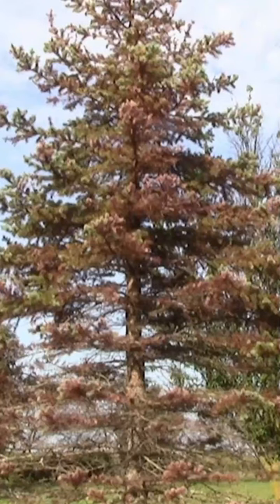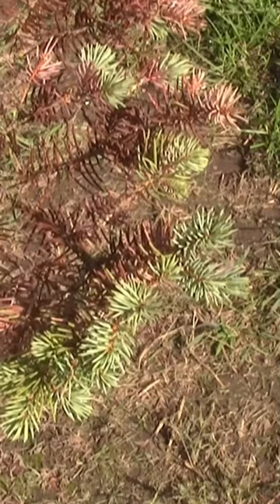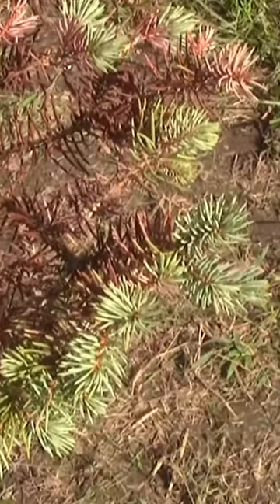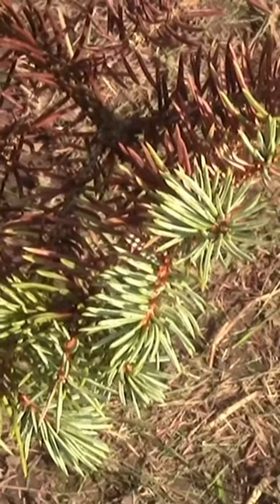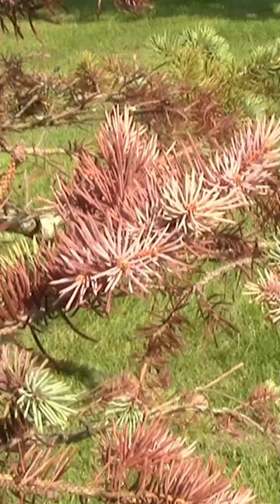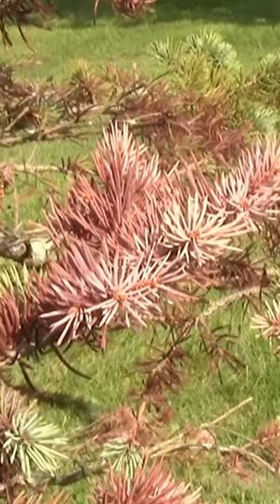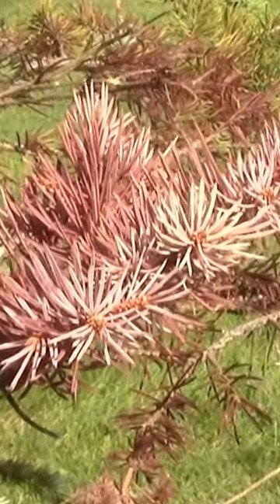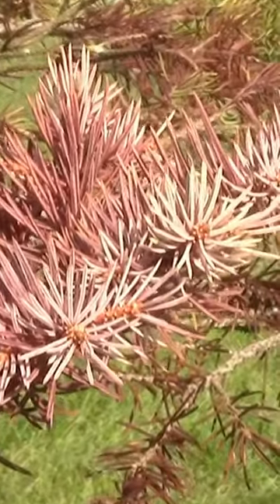Rhizosphaera Needle Cast short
Rhizosphaera Needle Cast is a deadly disease on Colorado Blue Spruce trees. It can also infect pines and Douglas fir trees.